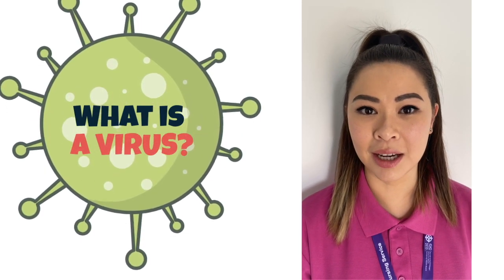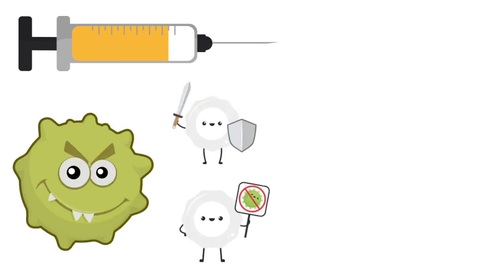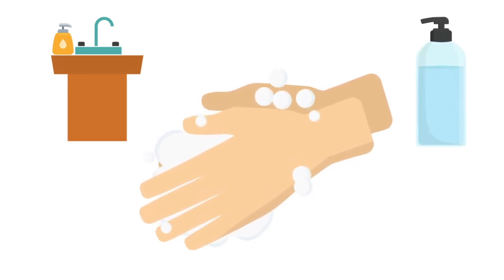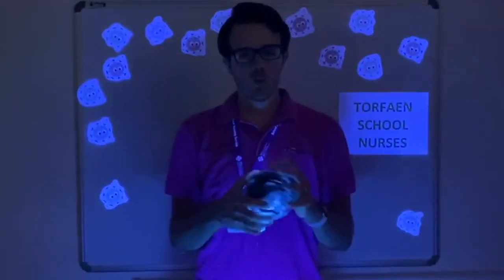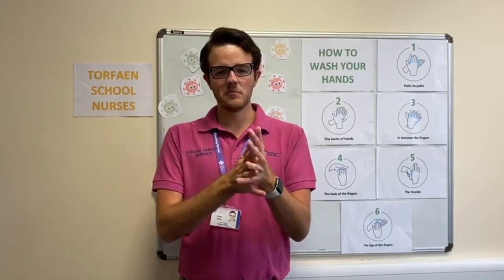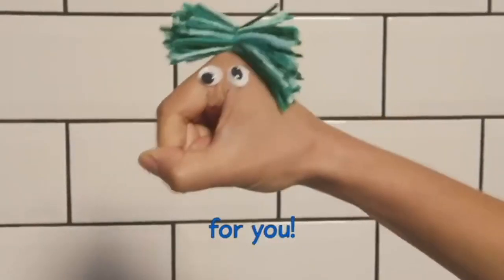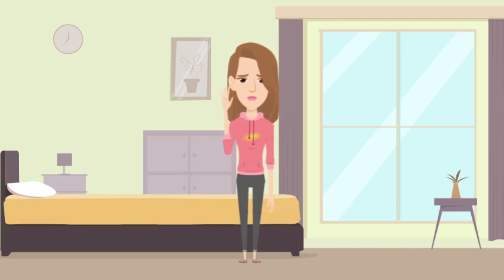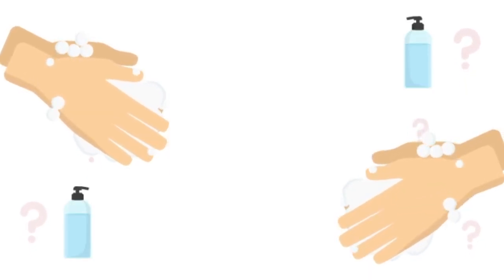ABUHB School Nurses Covid-19 Handwashing Video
Aneurin Bevan Health Board school nurses share an important message for children about COVID-19 and how children and can keep themselves safe and well at this time.